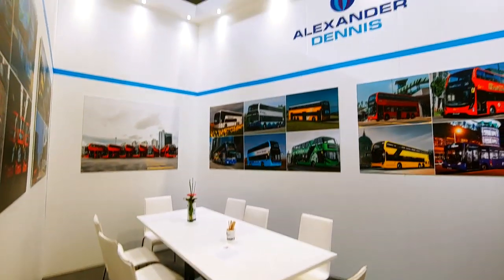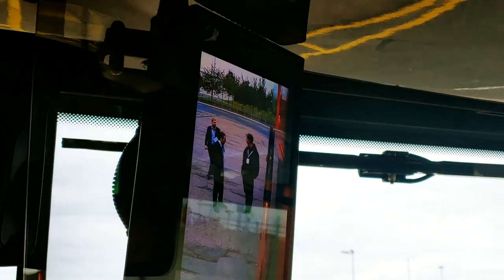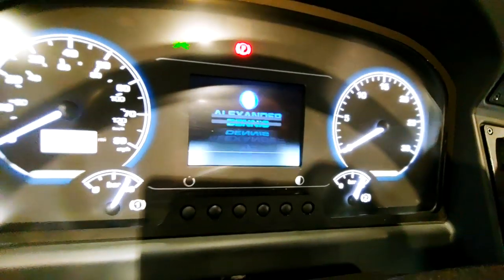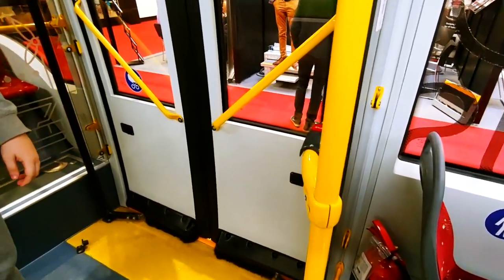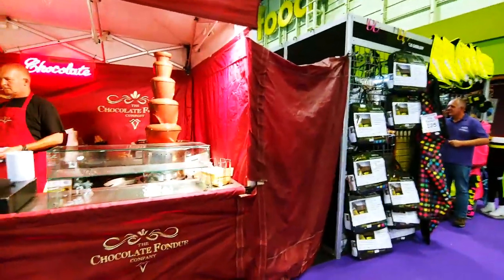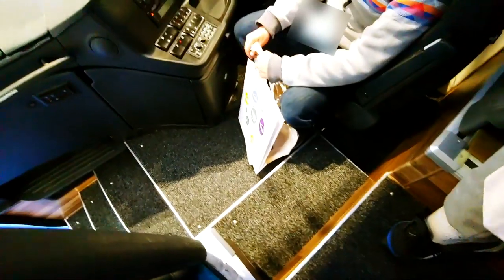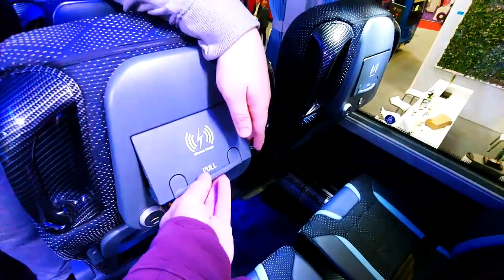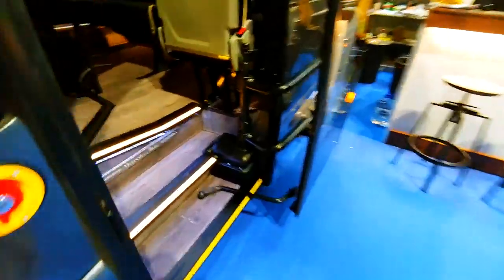Looking around Coach and Bus show 2019